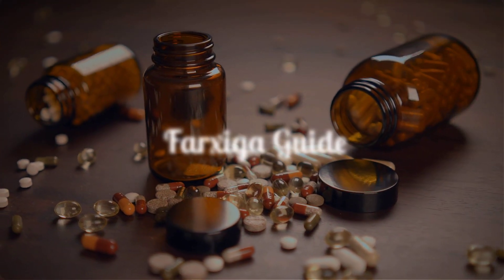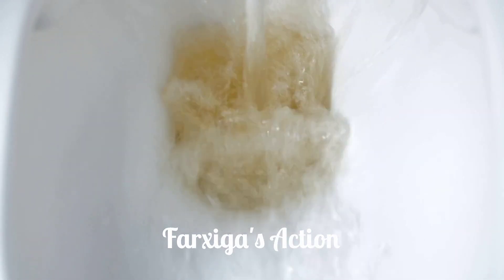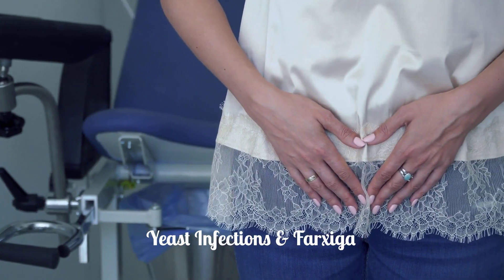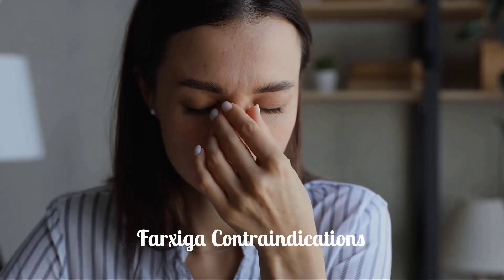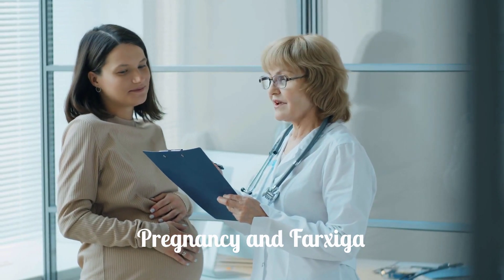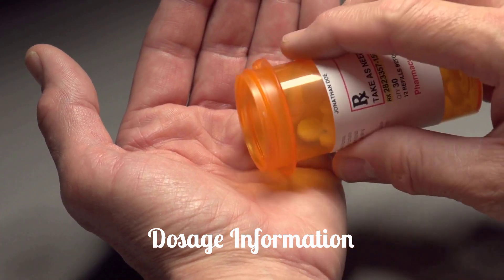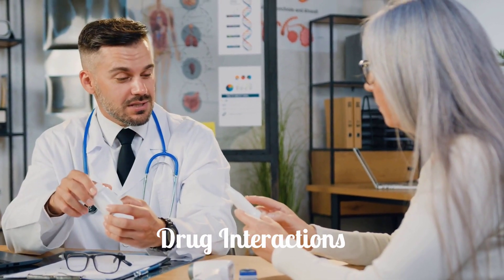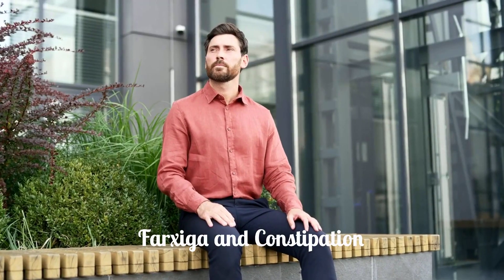What is Farxiga? Benefits of Farxiga That Will Change Your Life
What is Farxiga (Forxiga)? What is Farxiga used for? Benefits of Farxiga That Will Change Your Life

Discover Farxiga's benefits, side effects, and precautions for diabetes and heart health.

## Introduction to Farxiga

- Overview: Farxiga, also known as dapagliflozin, is an oral medication designed to improve outcomes for individuals with diabetes, heart disease, or kidney disease. It offers therapeutic benefits in managing these conditions by improving blood sugar control and reducing various risks.
- Uses: Farxiga is particularly effective for adults and children aged 10 and older with type 2 diabetes, alongside diet and exercise. It also lowers the risk of hospitalization for heart failure and reduces the risk of cardiovascular death and progression of kidney disease in individuals with chronic kidney conditions.

- Functionality: Farxiga works by inhibiting sodium-glucose cotransporter 2 (SGLT2) proteins in the proximal renal tubules, preventing glucose reabsorption in the kidneys and increasing glucose excretion in the urine.
- Physiological Impact: The medication influences key physiological functions by reducing sodium reabsorption, lowering heart preload and afterload, regulating sympathetic activity, and decreasing kidney pressure.

## Approval and Availability

- FDA Approval: Farxiga received approval from the FDA on January 8, 2014, for its use in various medical conditions as described.
- Generic Availability: Currently, there is no generic version of Farxiga available on the market, and it is manufactured by AstraZeneca Pharmaceuticals LP.

## Potential Side Effects and Precautions

- Common Side Effects: Includes genital yeast infections, urinary tract infections, and nasopharyngitis (runny or stuffy nose), which are generally mild and treatable.
- Serious Side Effects: Farxiga can cause diabetic ketoacidosis, dehydration, sudden kidney injury, allergic reactions, and, in rare cases, necrotizing fasciitis. Patients should consult their doctor if these symptoms occur.

## Contraindications and Safety Measures

- Contraindications: Farxiga should not be used in patients with type 1 diabetes or those with moderate to severe kidney disease. It is also contraindicated for individuals with specific allergies or hypersensitivity to dapagliflozin.
- Safety Measures: Patients should discuss their health conditions, such as liver problems or urinary tract infections, with their doctor before starting Farxiga. Additionally, considerations regarding diet, surgery, chronic alcohol consumption, and pregnancy should be addressed.

- Dosage: The typical initial dose for type 2 diabetes is 5 milligrams daily, potentially increasing to 10 milligrams for additional glycemic control. The dosage may vary for heart failure and kidney disease management.
- Administration Guidelines: Farxiga should be taken once daily, with or without food, following all prescription instructions. It's crucial to monitor blood sugar and ketone levels regularly.

## Drug Interactions and Storage

- Drug Interactions: Patients should inform their healthcare provider about all current medications, as Farxiga may interact with insulin, diuretics, lithium, and other drugs, possibly affecting blood sugar levels.
- Storage: Farxiga should be stored at room temperature, away from moisture and heat, to maintain its efficacy.

## Common Queries

- Weight Loss: While Farxiga is not a weight-loss drug, it may lead to modest weight loss in some individuals.
- Effectiveness Timeline: Farxiga begins working after just one dose but might take up to a week to demonstrate full effectiveness.
- Kidney Impact: Although intended to benefit kidney conditions, Farxiga can potentially cause acute kidney injury, requiring vigilance for symptoms like reduced urination or swelling in legs.

00:00 Introduction
01:24 Usage & Benefits
02:21 Side Effects
04:20 Precautions
06:18 Dosage
08:23 Drug Interaction
09:14 Conclusion